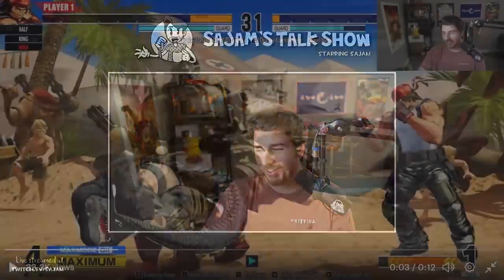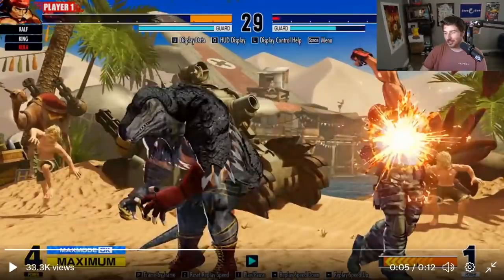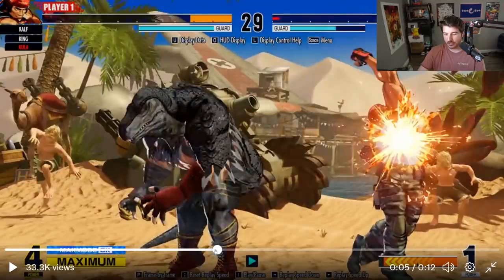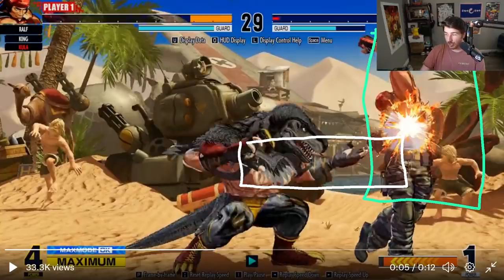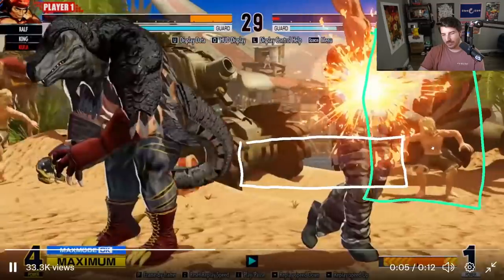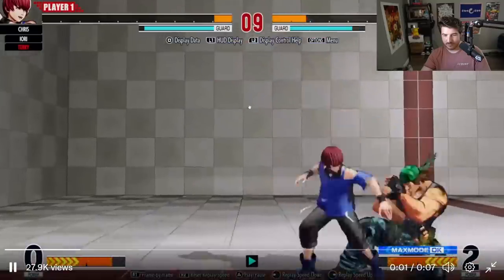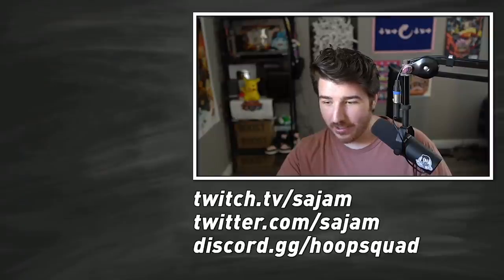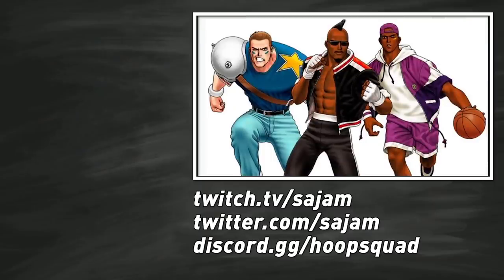Every Game Has Weird Hurtbox/Hitbox Interactions, It's Not a Big Deal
You've heard of pretzel inputs, when will my moves have pretzel hitboxes?
streamed Mar. 2, 2022